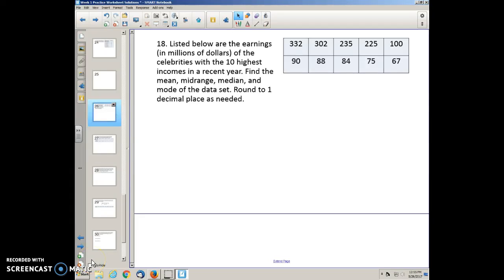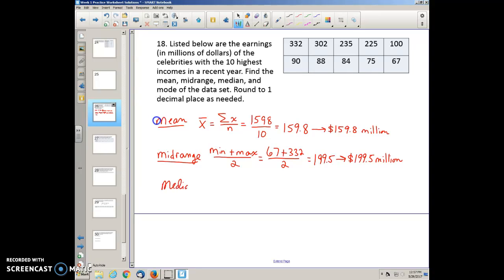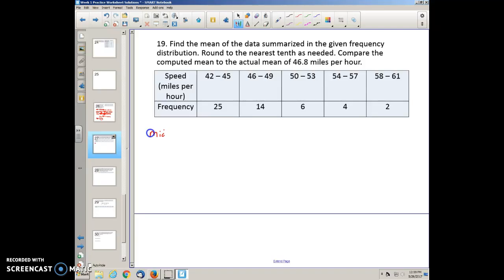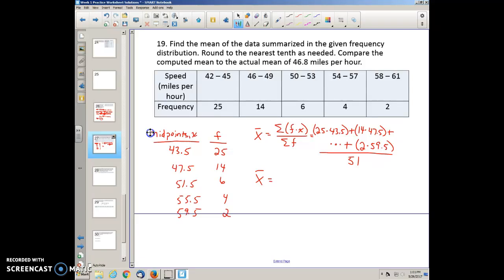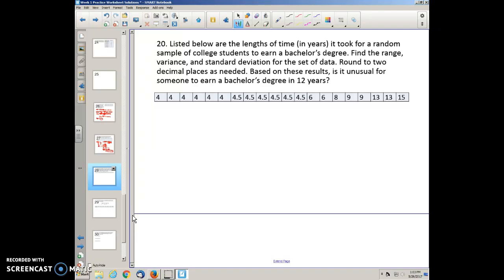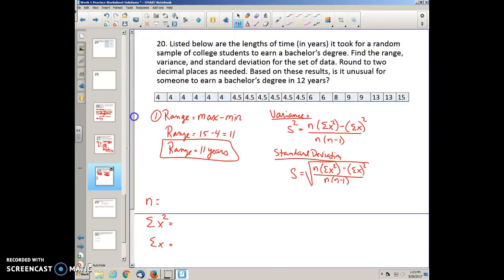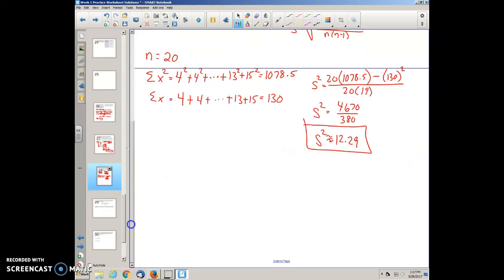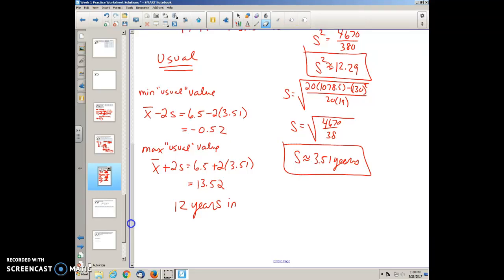Practice Worksheet Chapter 3 Part 1